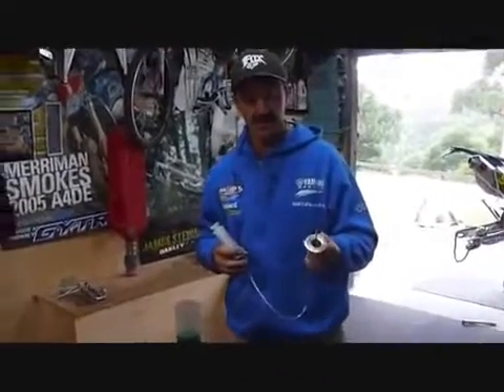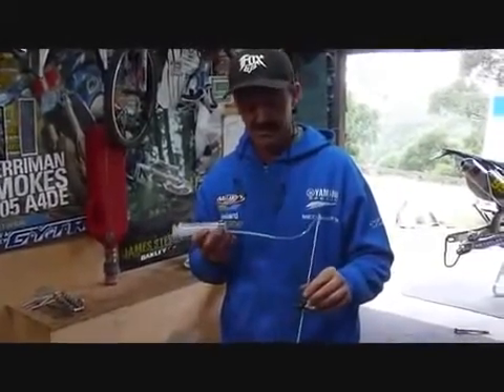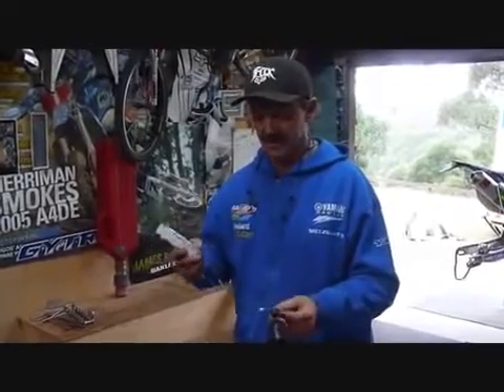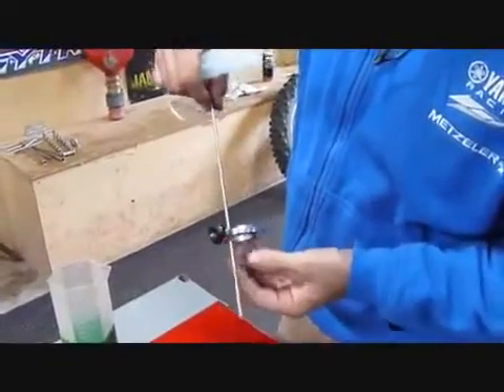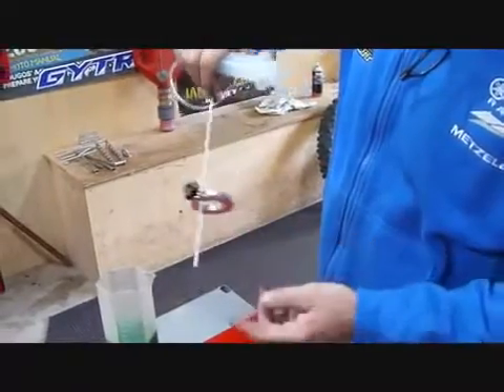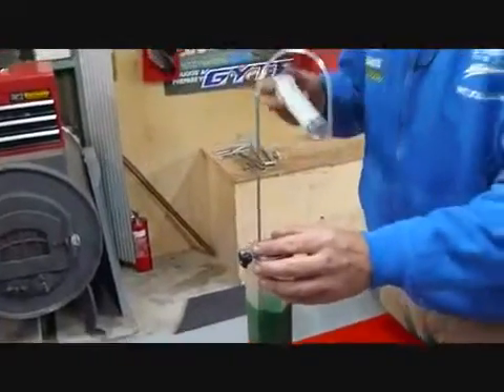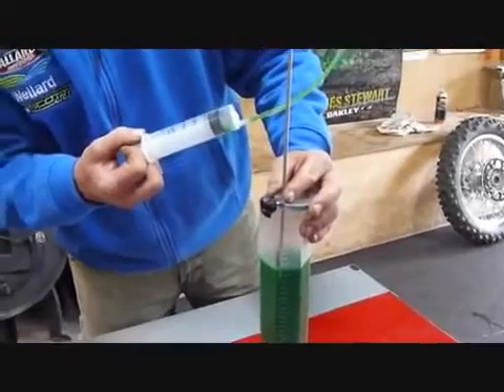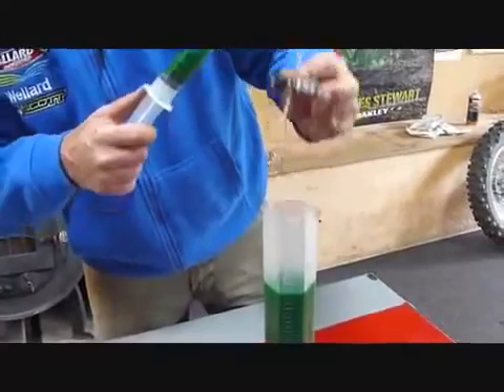JAU 12-173 重機/機車 前叉油面調整工具 使用範例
目的:
確保前叉左右邊油面高度一致
規格:
可注射容量:60ml
測量棒刻度:300mm

施進雄  先生
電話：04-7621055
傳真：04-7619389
公司地址：彰化縣花壇鄉口庄街319號